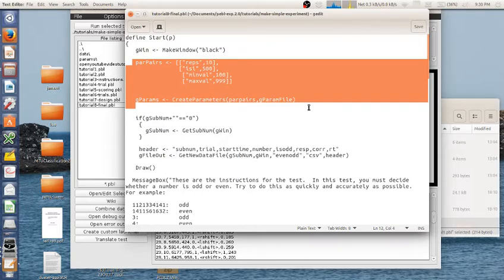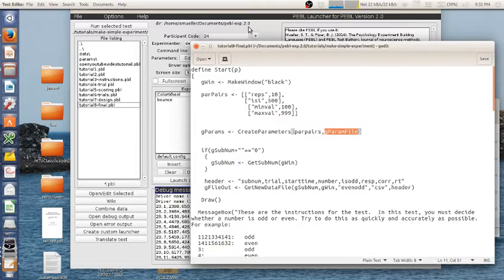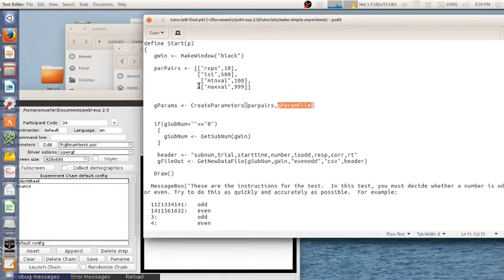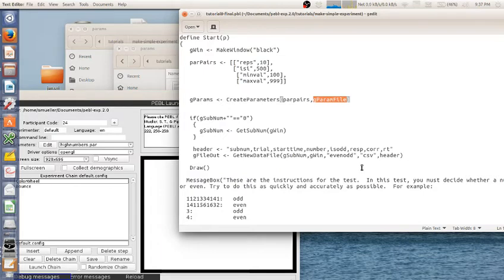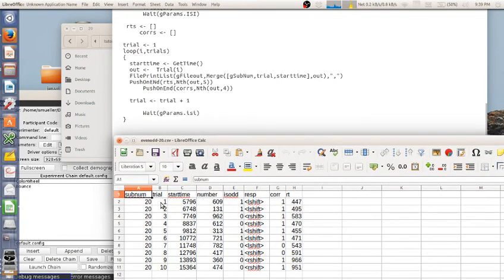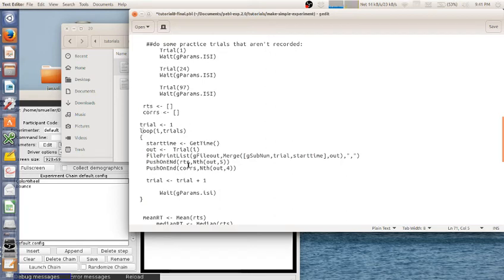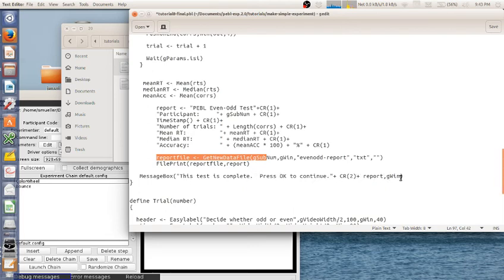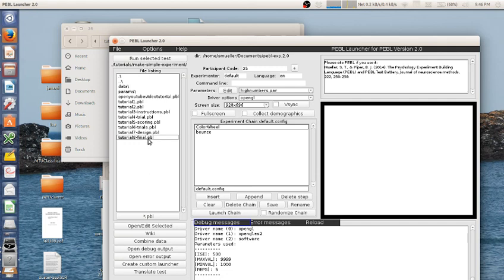PEBL Tutorial on creating a simple experiment: Episode 8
This tutorial walks through steps for creating a new experiment using PEBL.  PEBL is free software for running psychology experiments in a laboratory setting. If you download and install PEBL, the files from the tutorial are installed automatically, and available in the tutorials\ directory.